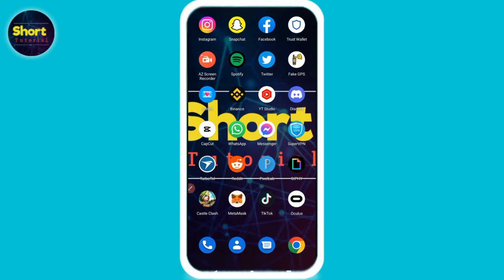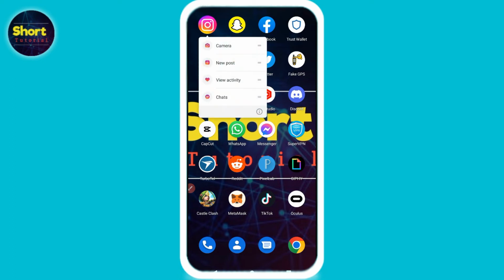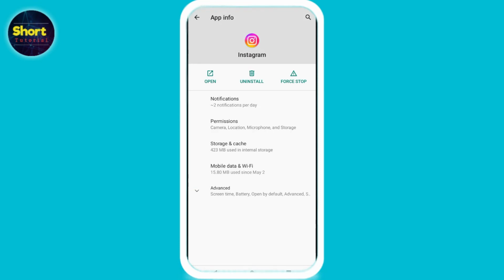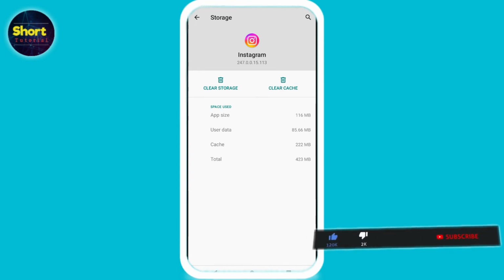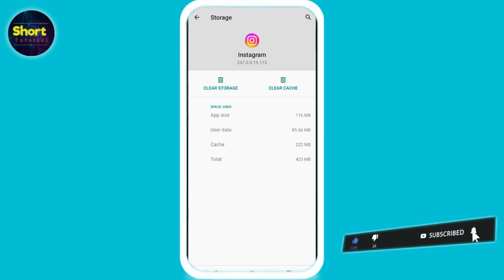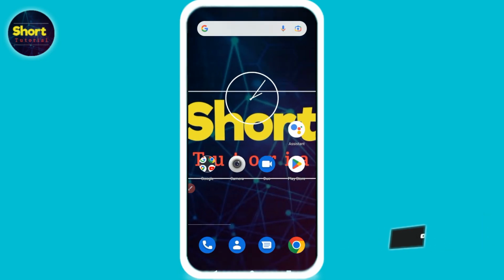How to fix try again later on Instagram